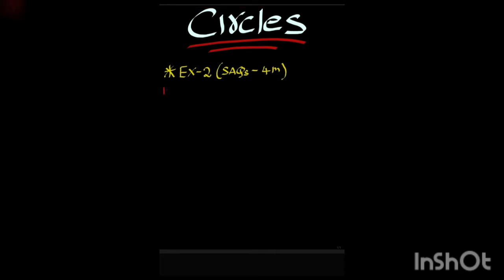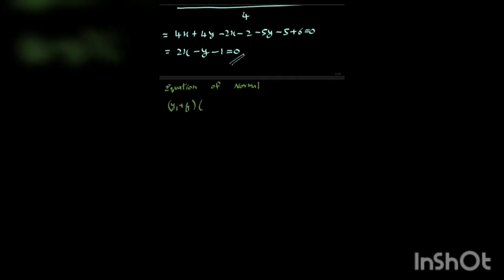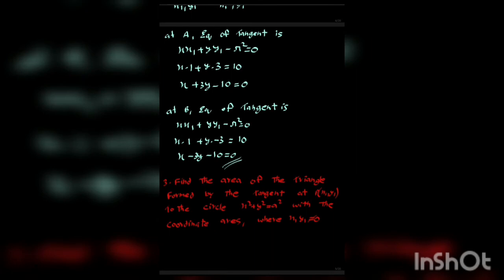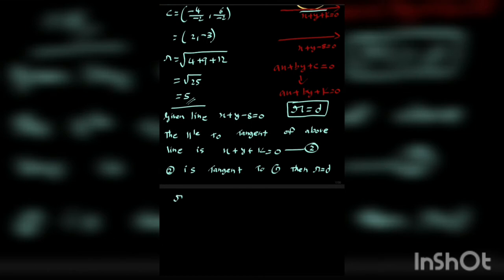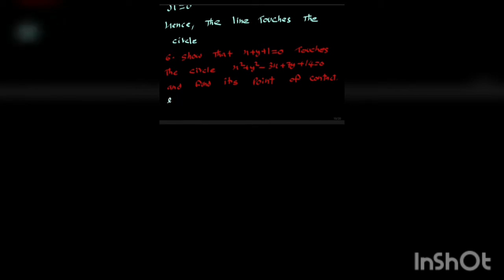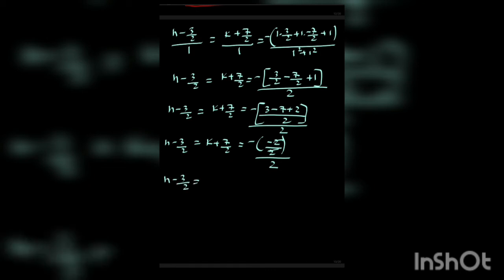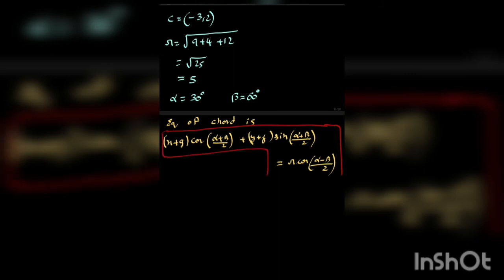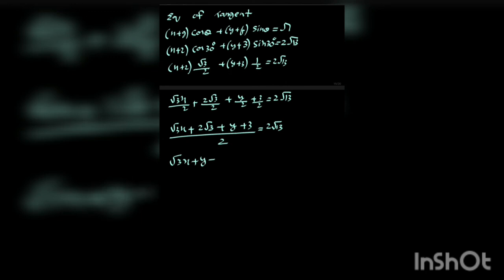CLASS 12TH MATHS 2B//CIRCLES//AP&TS PART 07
EX-2(SAQs-4m)